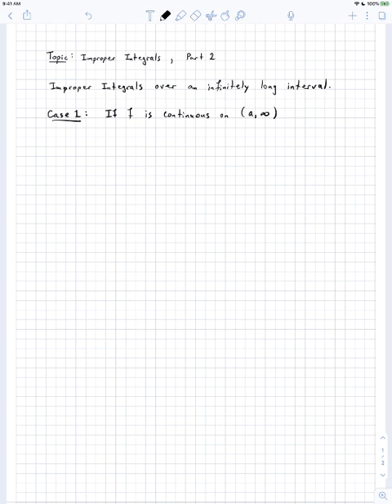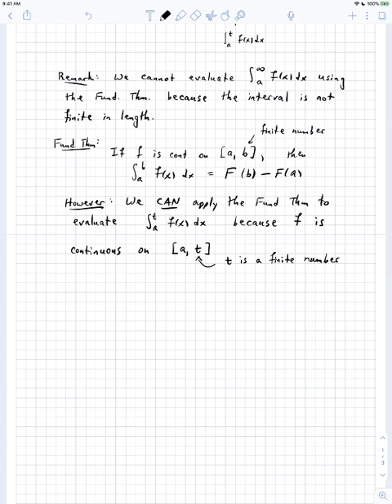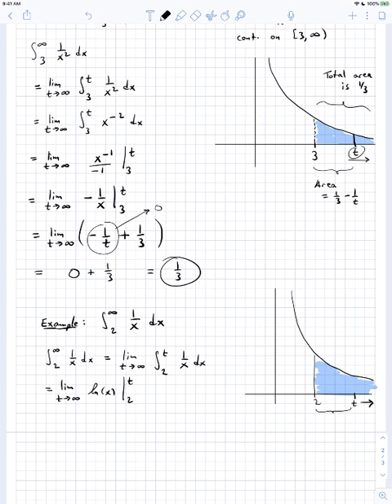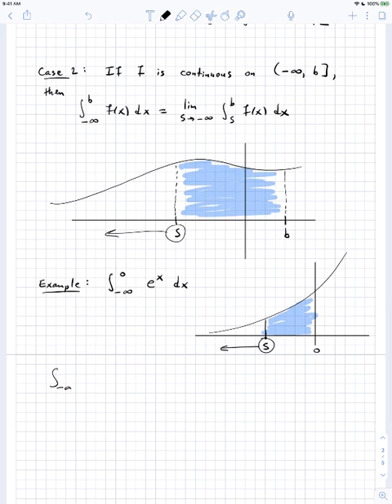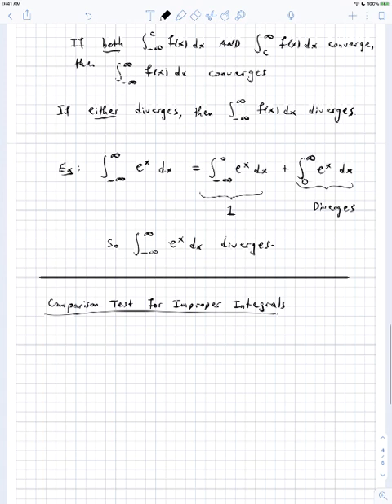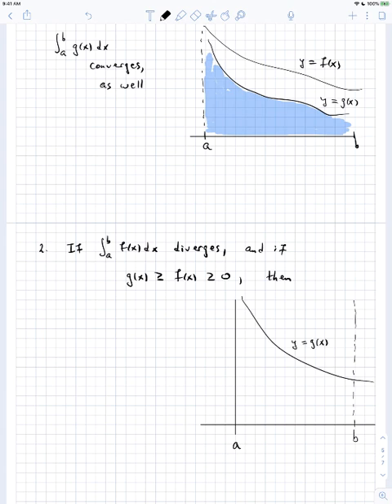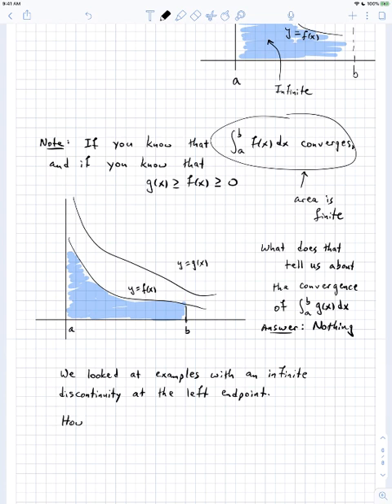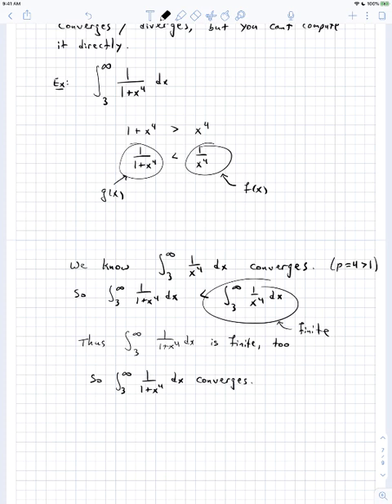Integral Calculus Lecture 21: Improper Integrals Part 2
Integral Calculus Lecture 21: Improper Integrals, Part 1 - Infinite Intervals